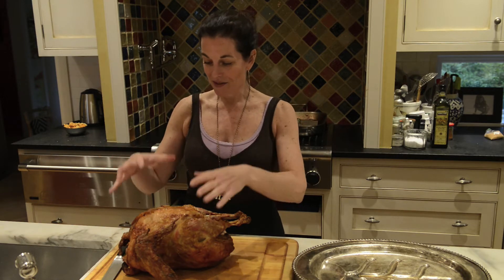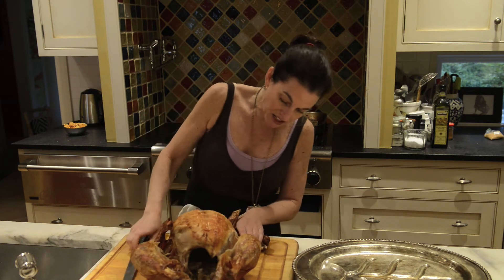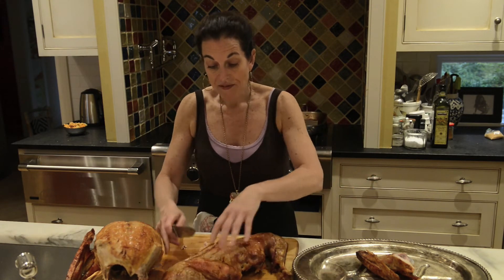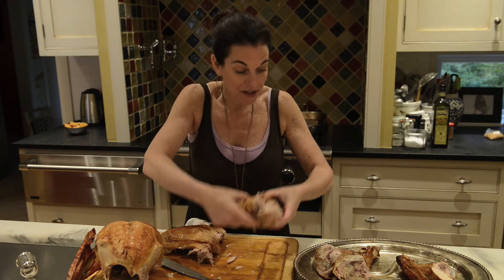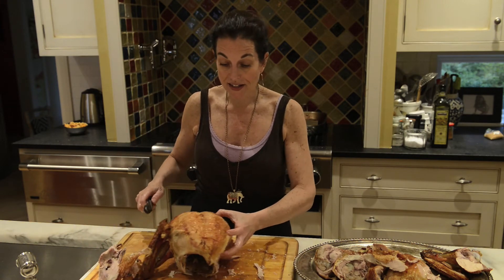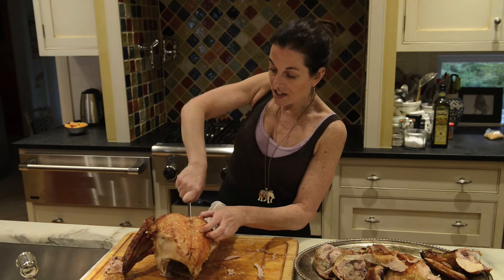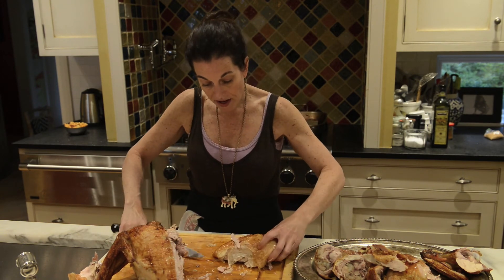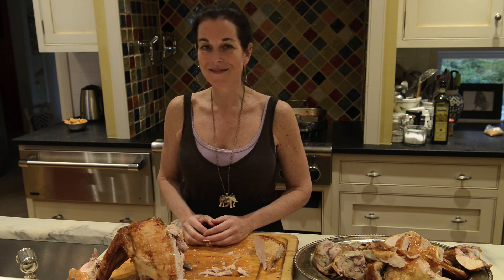Susquehanna Style presents: Turkey Carving with Betsy Gerstein Sterenfeld of Essen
Betsy Gerstein Sterenfeld of Essen teaches us the proper way to carve a turkey.